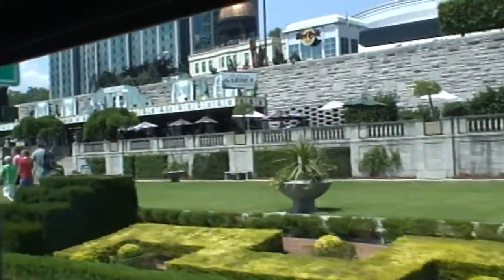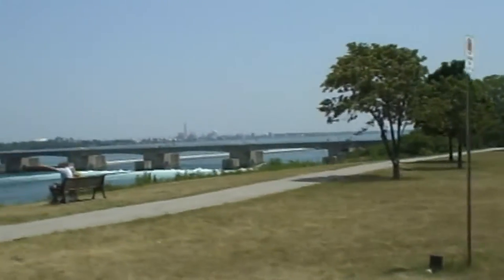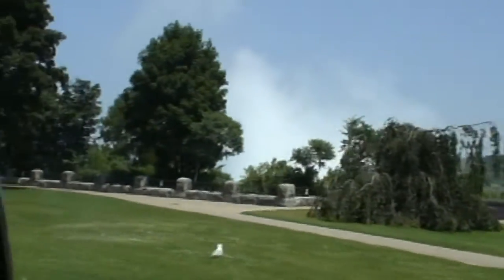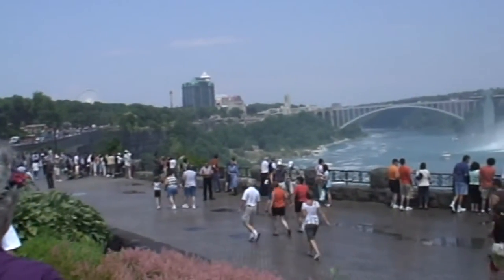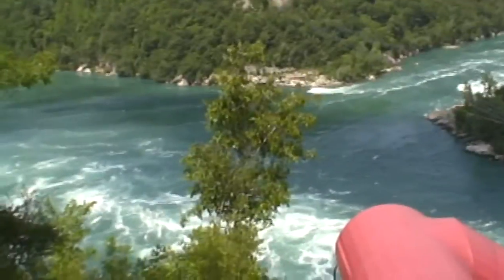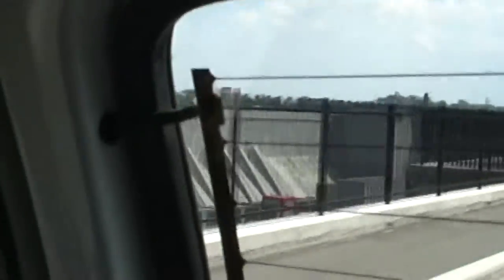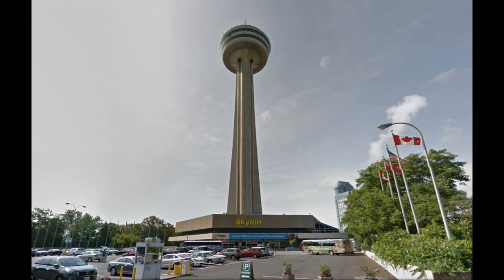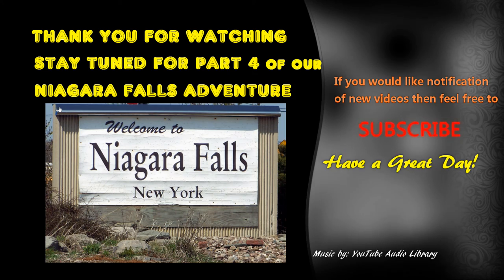JOURNEY BEHIND THE FALLS CANADIAN TOUR - NIAGARA FALLS RV TRIP Part 3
We cross the border in to Canada and start our 5 hour tour. Visiting JOURNEY BEHIND THE FALLS AND MORE... crossing the Rainbow bridge into Canada we pass the Planet Hollywood and the Sir Henry Oaks Gardens.   Take a journey deep below and behind the heart of Niagara, and stand in the mist where the mighty Horseshoe Falls tumbles from 13 storeys above! At Journey Behind the Falls, you'll experience the awesome spectacle of one-fifth of the world’s fresh water crashing down to the basin below. During summer daylight hours, over 2,800 cubic meters of water thunders over the brink every second, traveling 65 kilometers per hour! The sound is like thunder; the sight is awe-inspiring!  You'll find Journey Behind the Falls at the brink of the Canadian Horseshoe Falls, in the Table Rock Welcome Center. Take an elevator down 45 metres (150 ft.) through bedrock to tunnels leading to the Cataract Portal and Great Falls Portal, one-third of the way behind the massive sheet of water. Walk on to the Upper and Lower Observation Decks at the very foot of the Falls. In the spring and summer months, you'll receive a free souvenir biodegradable rain poncho as protection from the mist of the Falls.  Whirlpool Aero Car. Conservatory Clock. Skylon tower.           Jay Cochrane Sky Walker    7-6-07

My Motorhome is a 2003 National Dolphin LX model 6320.           W 22, Workhorse Chassis                                                                     8.1 Vortex Engine                                                                                 340 HP                                                                                               Allison Transmission 1000 Series, 5 speed automatic overdrive.     Suspension: KONI shocks.                                                                  Bars: Blue Ox tow bars. 10k lbs.                                                              Toed brake assist: Brake Buddy.                                                     Tires: Goodyear  245/75R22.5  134/132L G G661 HSA.                    EEZRV TPMS.                                                                                     Onan Generator: Marquis Platinum 5500 Fuel Injection.             Lights:  LED Bulb 102-3528SMD DC 12V Cool White.                    DOMETIC Refrigerator NEW DIMENSIONS MODEL NDR 1062.